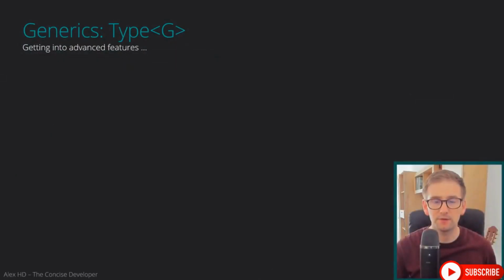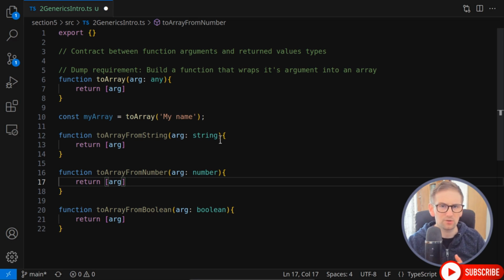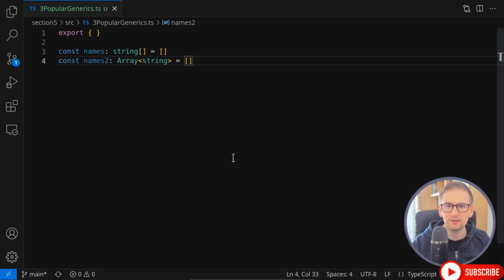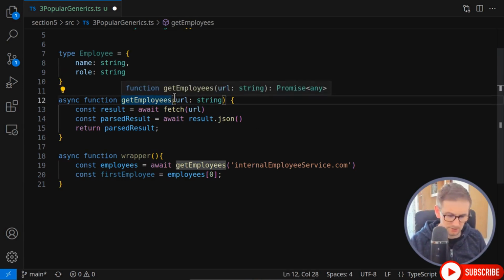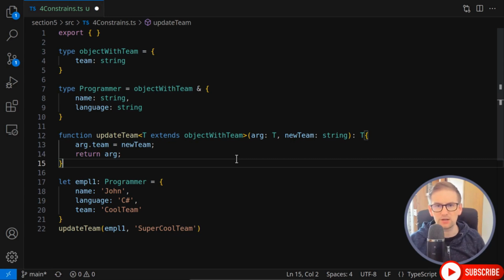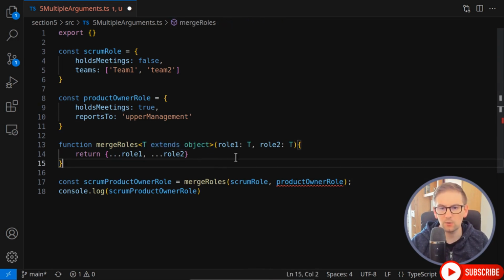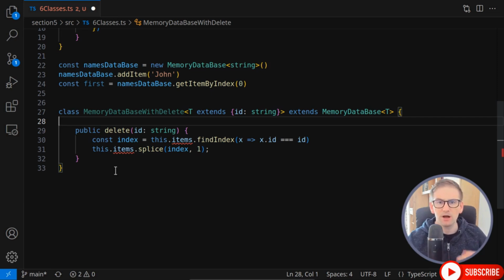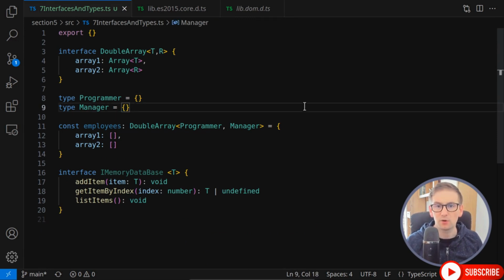TypeScript 5 Masterclass: TypeScript Generics - Build a Full-Stack App !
Part-5:  TypeScript Generics
TypeScript Bootcamp:  Unleash the POWER!
Chapters:-
00:00:00 Section intro
00:02:02 What are Generics
00:07:55 Popular generics
00:13:15 Generic constraints
00:17:34 Multiple types
00:21:28 Generic classes
00:24:48 Generic Interfaces and types
Ever wondered what the  DEAL is with TypeScript?  This video is your LAUNCHPAD into the world of typed awesomeness!

We're ditching the  CONFUSION and diving straight into the LIFECYCLE of a TypeScript program. ️

Get ready to:

Craft your FIRST TypeScript program in minutes (it's easier than you think! )
Master the COMPILER OPTIONS that make your life EASIER (no more cryptic errors! ❌)
This video is for YOU if:

You're a JavaScript developer CURIOUS about TypeScript
You're ready to ditch the bugs and write CLEANER code
You want to LEVEL UP your skills and become a CODING WARRIOR ⚔️